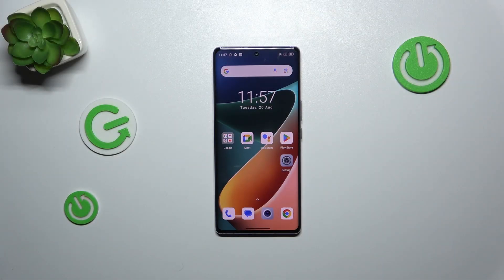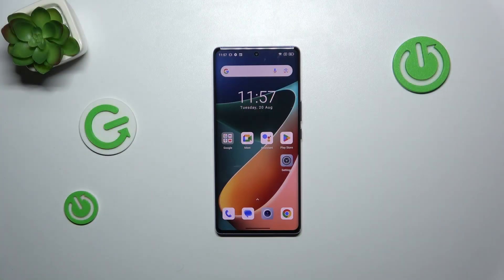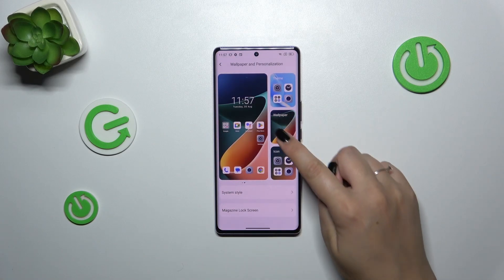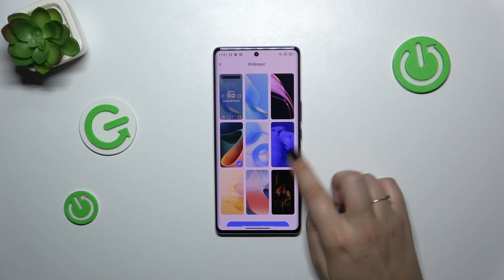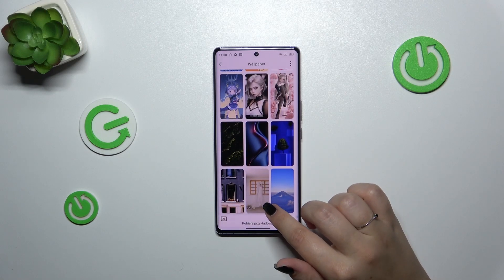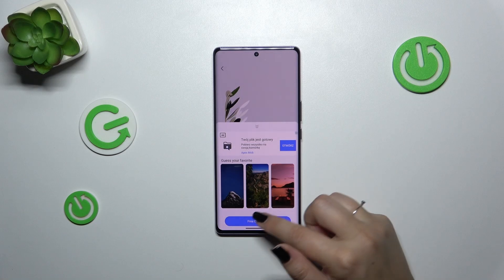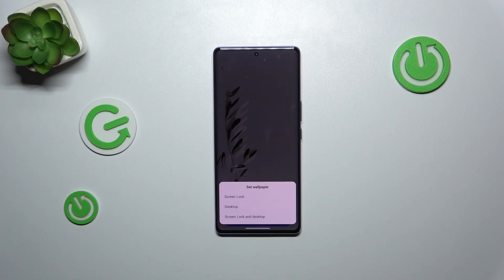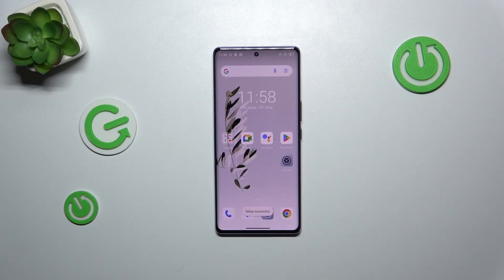Blackview A200 Pro - How to Change Wallpaper | Customize Home Screen Background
Hello! Want to give your Blackview A200 Pro a fresh look? This video will guide you through the process of changing your wallpaper to personalize your home screen background. Make your device truly yours with just a few simple steps.

How to change wallpaper on Blackview A200 Pro?
How to customize home screen background in Blackview A200 Pro Smartphone?
How to set a new wallpaper on Blackview A200 Pro Phone?